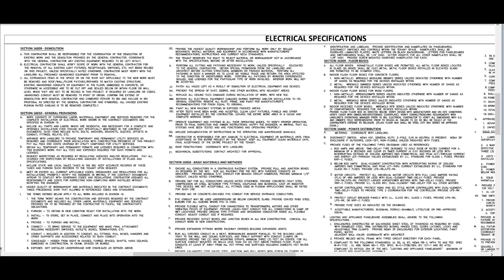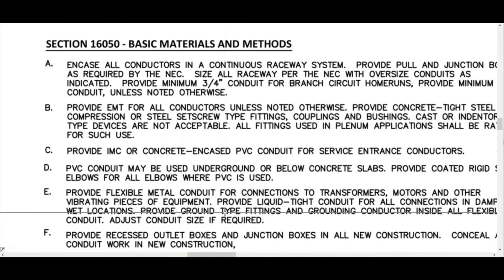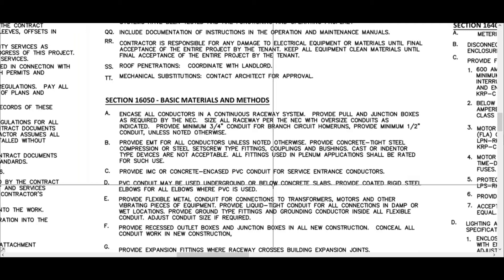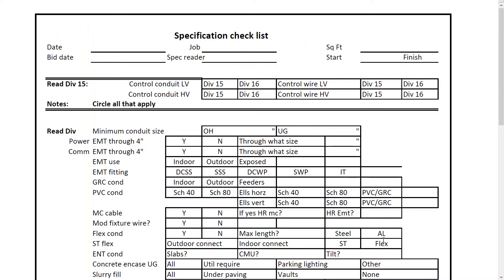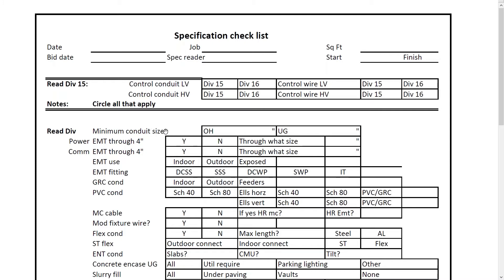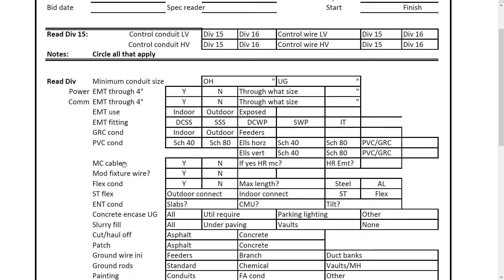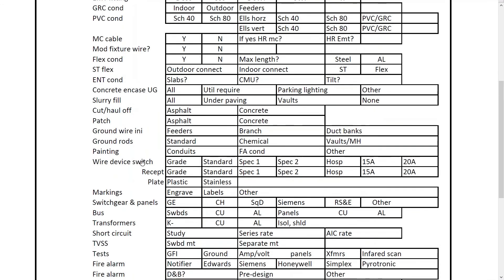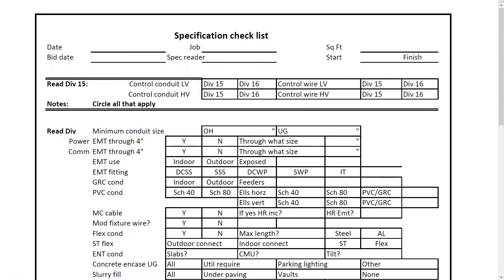Electrical Estimating Checklist: Important! (Read Notes & Specifications First) 2020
Sign up for a Free 14 Day Trial of Red Rhino Electrical Estimating Software

One important electrical estimating checklist is the Specification Check List.
In this video John Kelsey explains the importance of reading specifications and notes on electrical blueprints before starting to estimate. Saves time. Saves from making dumb mistakes.

Red Rhino Electrical Estimating Software takes the guess-work out of estimating electrical and low voltage jobs.